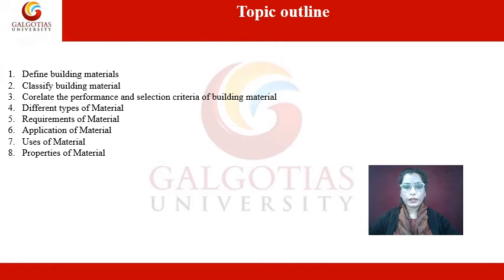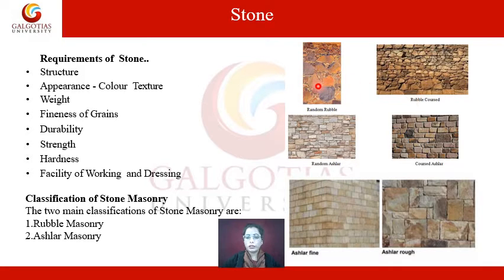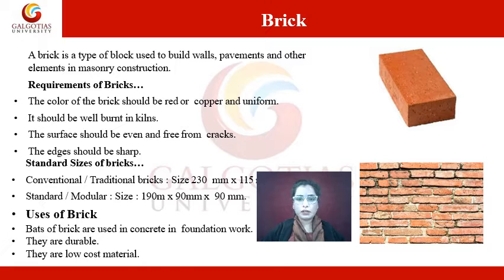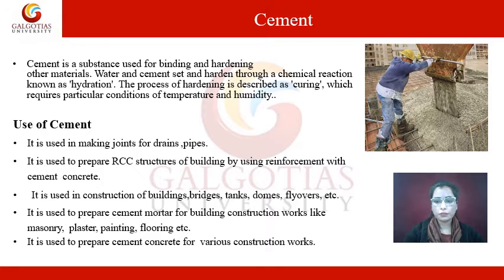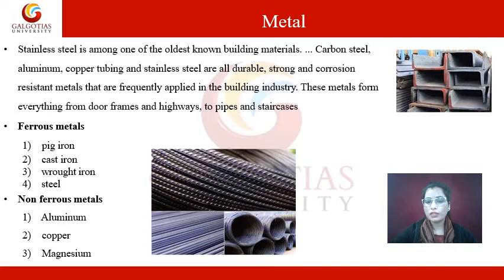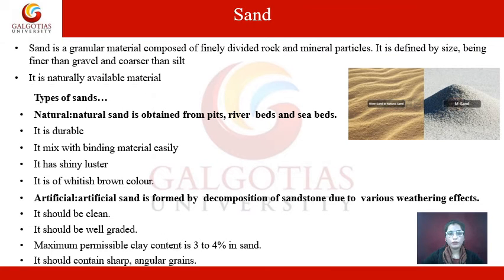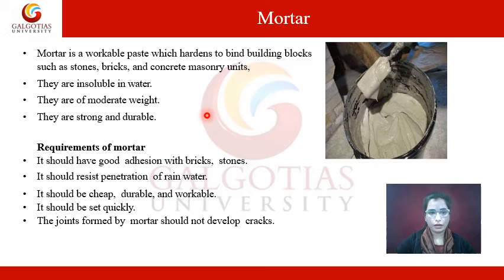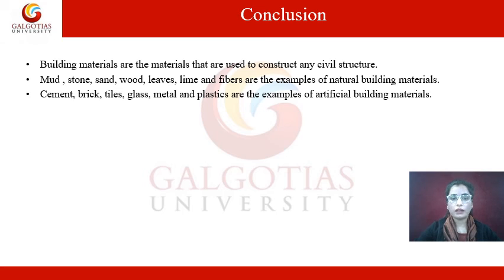ARMO101, Introduction to Architecture: Building construction - Types of Building Materials